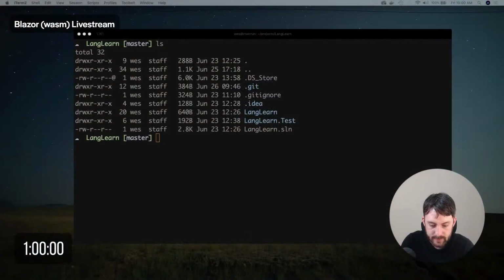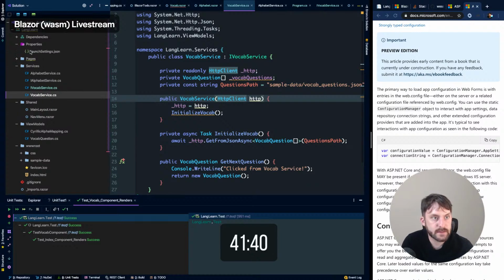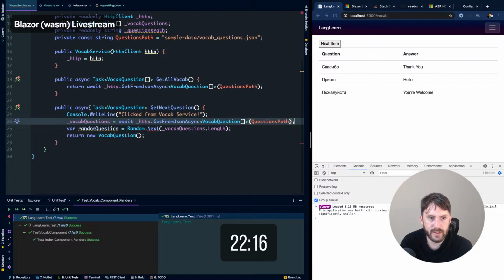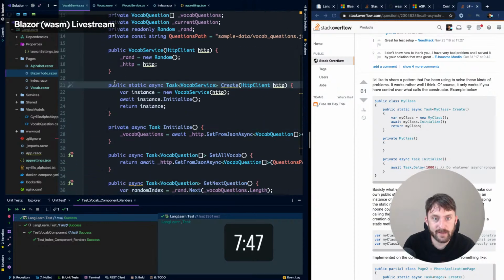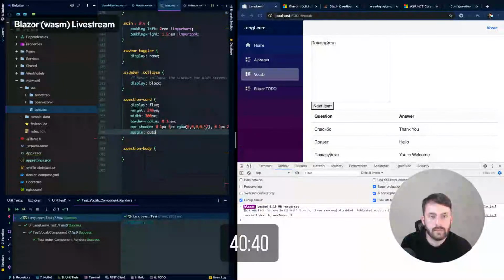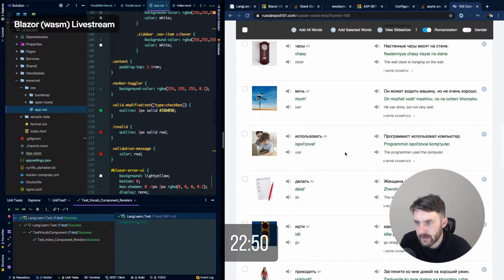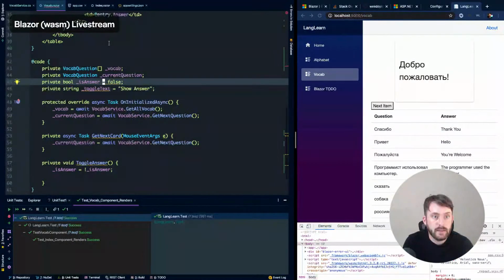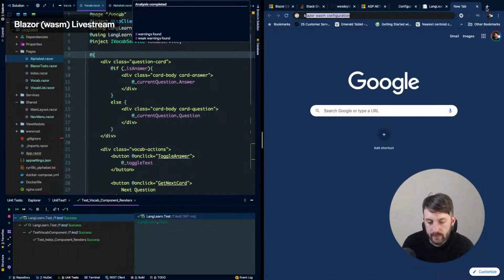Hackathon | Blazor Language-Learning App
Part 2 of Learning Blazor and building a language-learning web app from scratch.